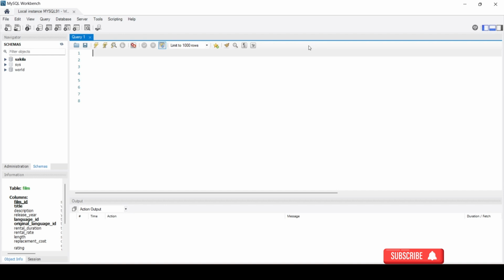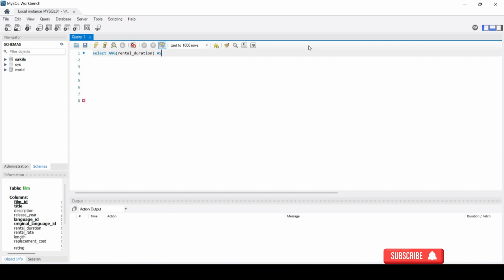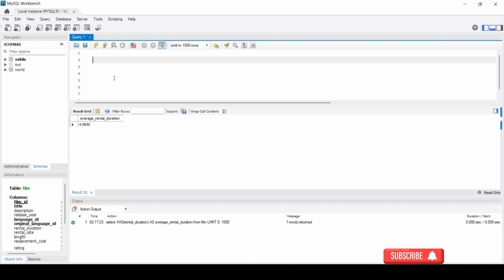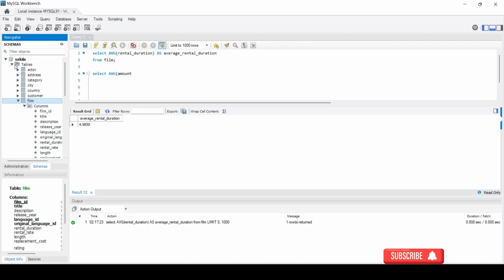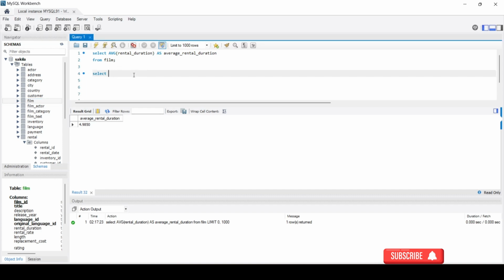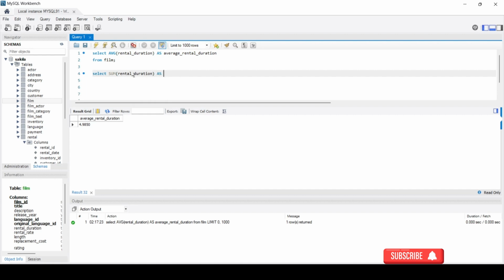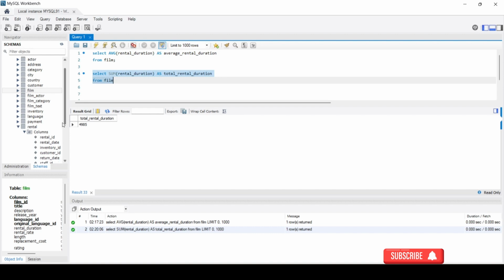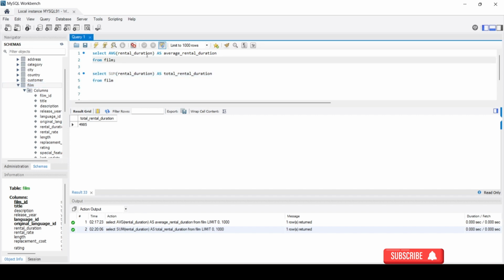SQL SUM and AVG SECRETS Revealed! - Day 15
📊 Master Essential SQL Aggregate Functions - SUM and AVG for Data Analysis!
In this video, we explore:

Deep dive into SUM aggregate function
AVG aggregate function implementation
Working with numeric data columns
Practical MySQL examples
Column-level aggregations
Enterprise-level best practices

🎯 Who needs this:

Business Analysts
Data Scientists
SQL Developers
Database Administrators
Analytics Professionals

🛠️ Tools Used:

MySQL Workbench
SQL Aggregate Functions
Real Database Examples